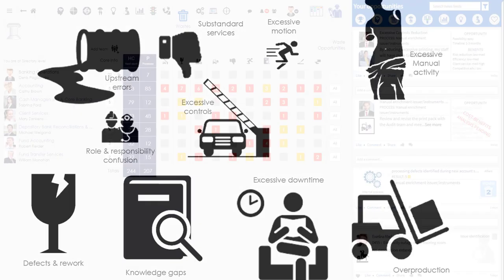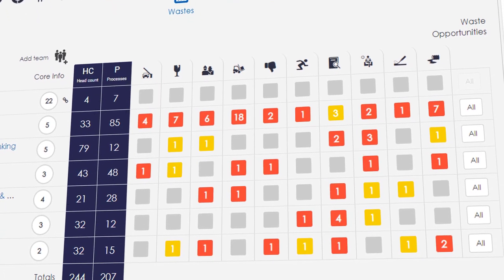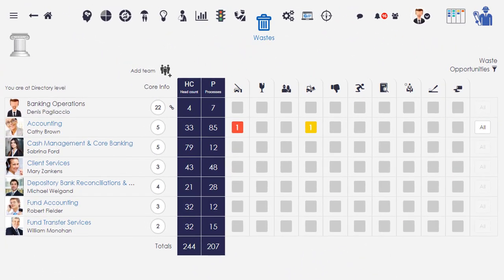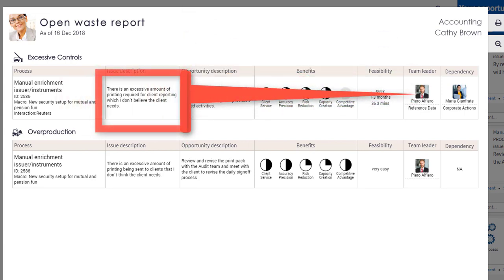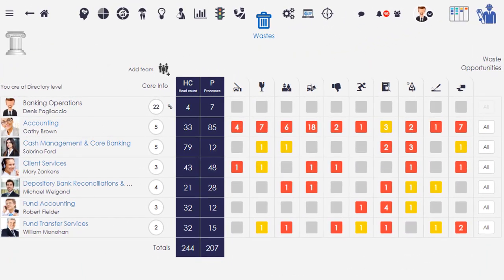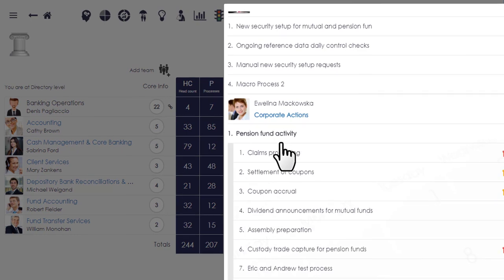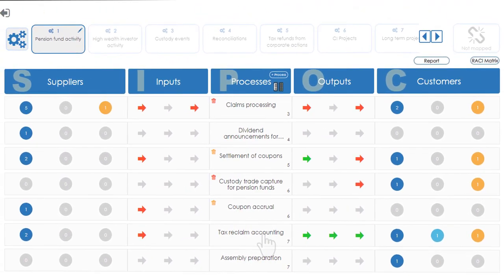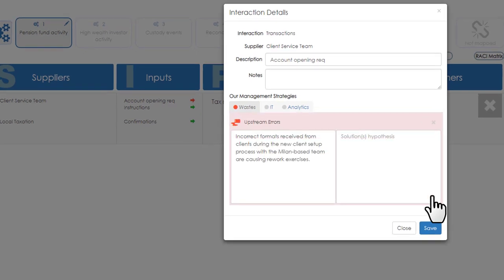Enhanced waste walks with PRESTO Waste Manager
Whether your business is overseeing a financial transaction trade settlements team in a nearshore / offshore centre of excellence or measuring the process cycle times of orders in your sales pipeline, this solution will show you how to use automation together with 'Lean' principles to identify and build your business value chain, map critical-touch points, assess costs and benefits of continuous improvement business opportunities, and identify and communicate business wastes from inefficient hand offs found within to accelerate tactical waste reduction decision making. First created in Italy in a multinational financial institution, this solution will offer your operations teams an average ongoing annual savings of 25%.